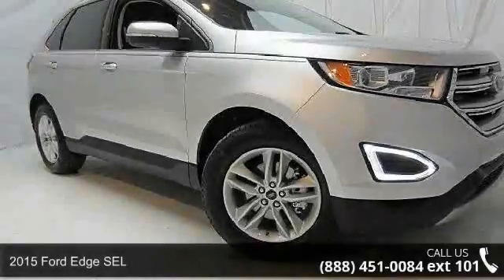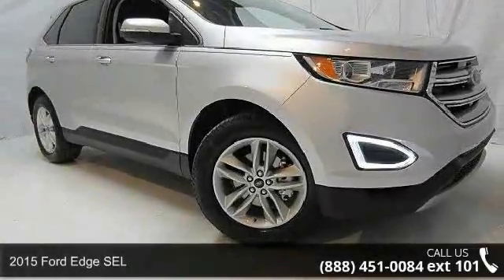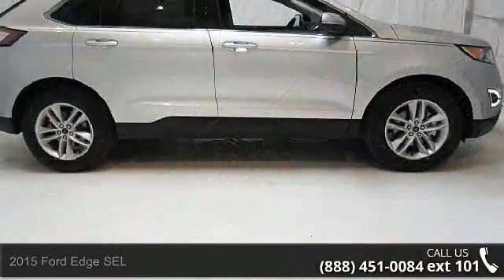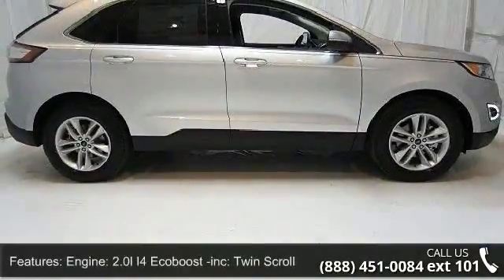2015 Ford Edge SEL - Kelly Car - Emmaus, PA 18049